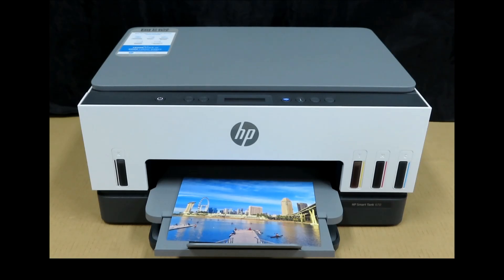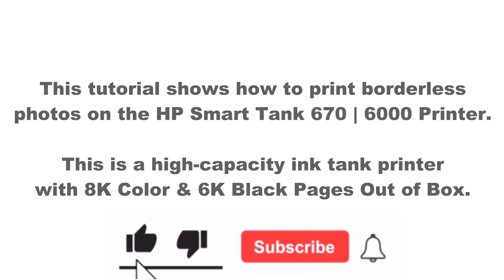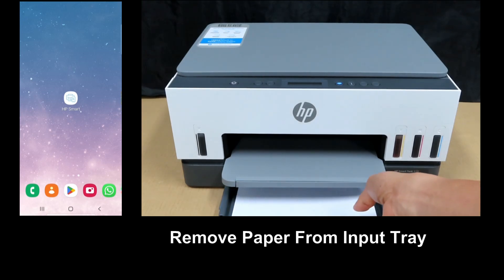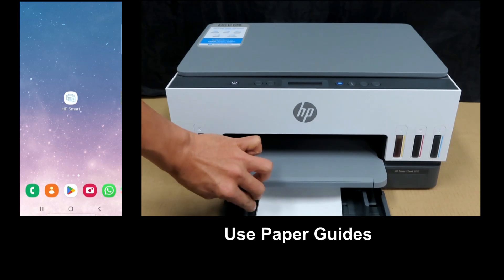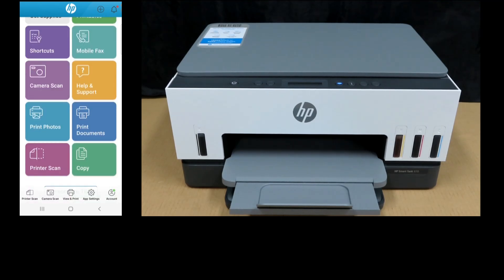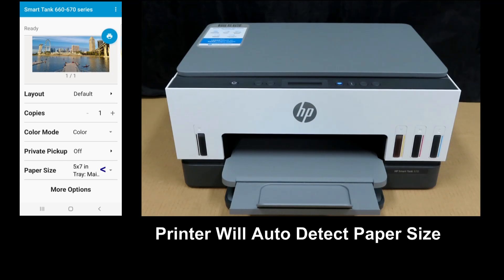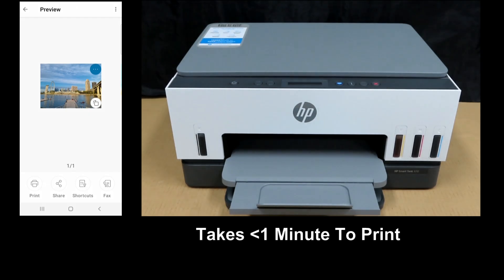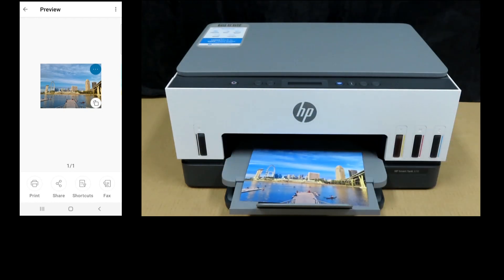HP Smart Tank 672 | 675 | 678 | 6001 | 6005 All-In-One printer : How to print a borderless photo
This tutorial shows how to print borderless photos on the HP Smart Tank 670 | 6000 Printer.

This is a high-capacity ink tank printer with 8K Color & 6K Black Pages Out of Box.